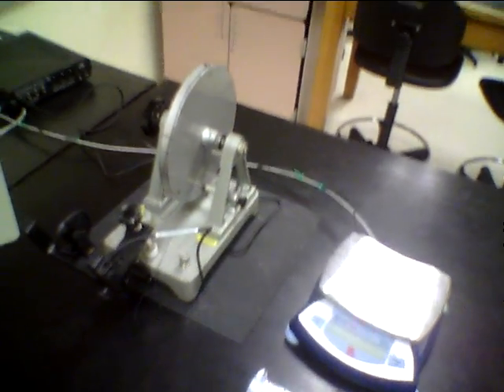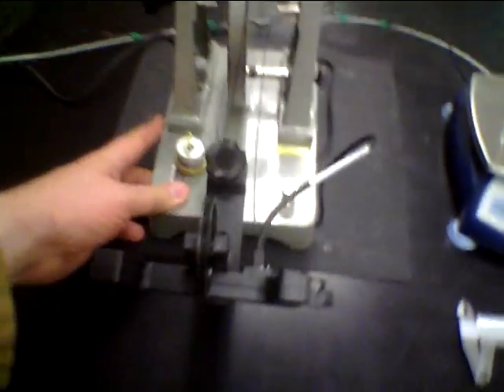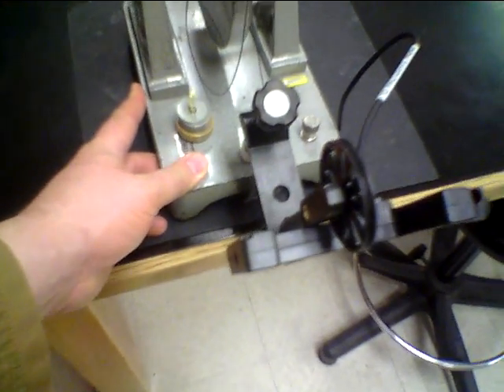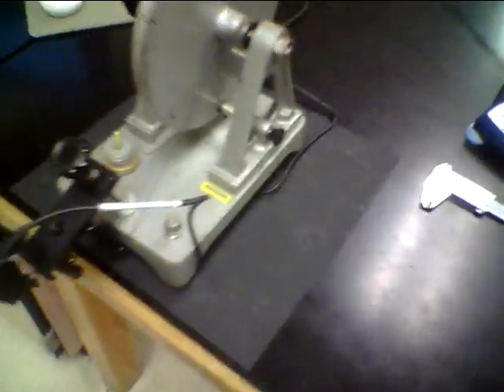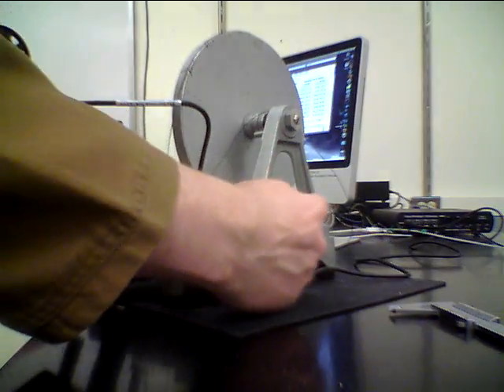Rotational Inertia- Measurement Hints.mov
This video gives measurement hints for the Rotational Inertia Lab.